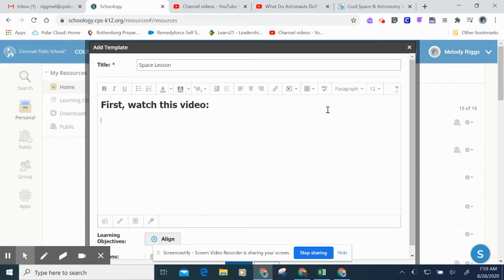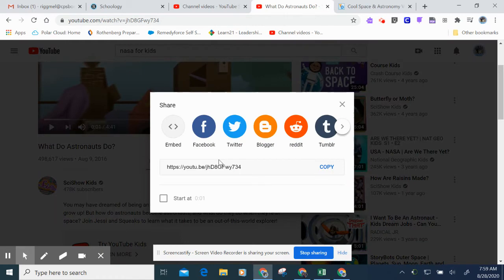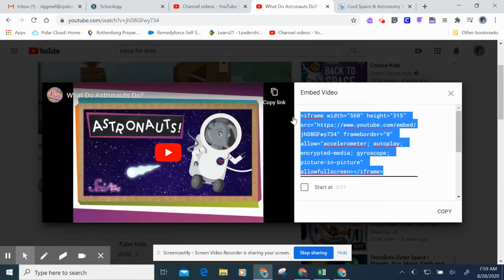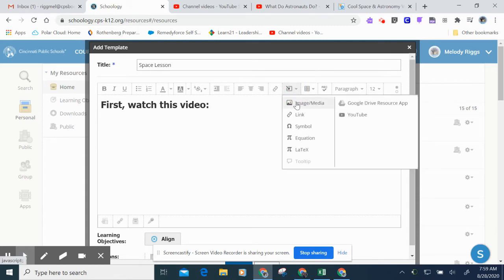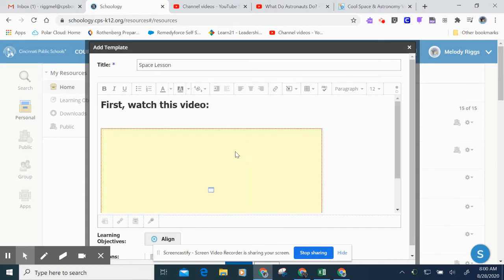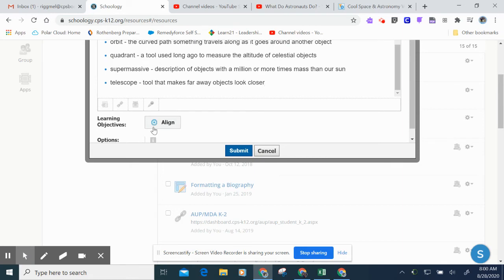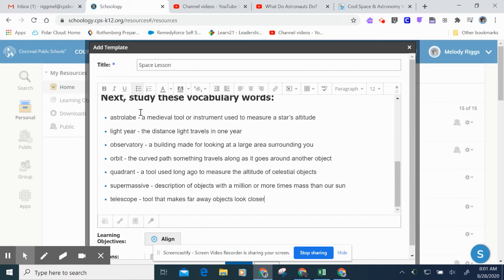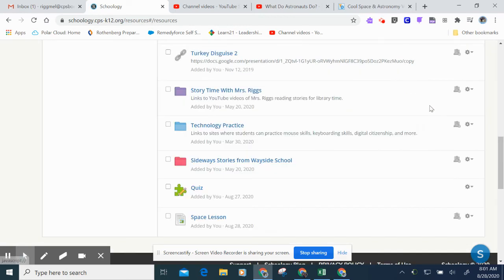Creating a Lesson in Schoology Part One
How I create asynchronous lessons in Schoology.